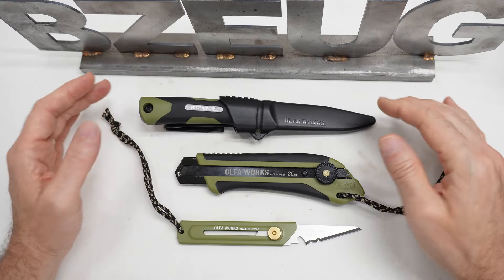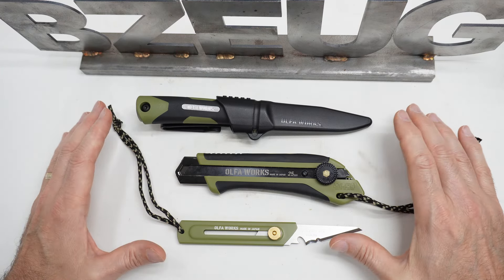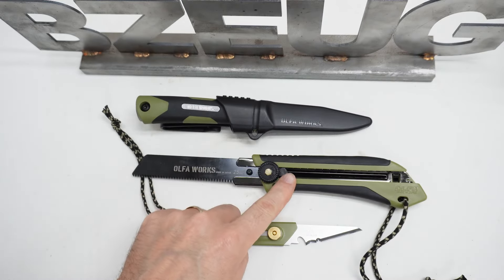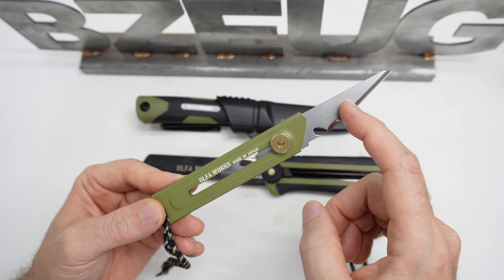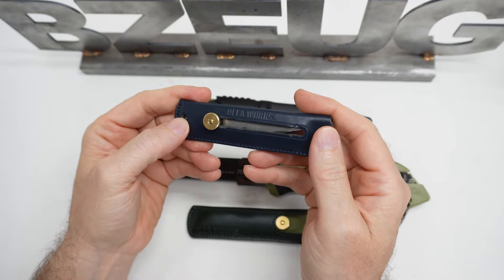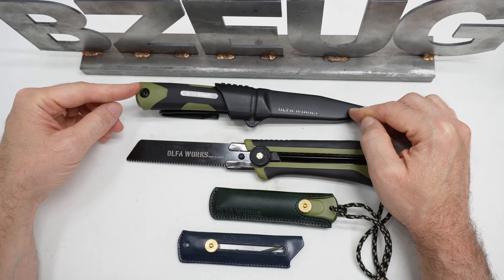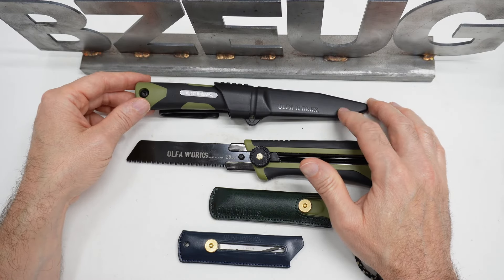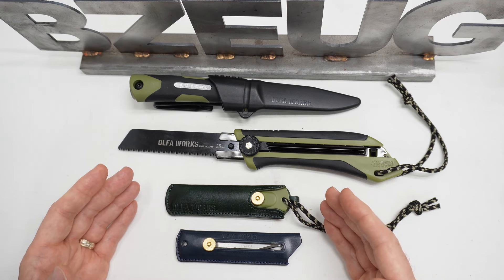OLFA WORKS in the USA! Outdoor camping knives Made in Japan.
for Instagram, Amazon store and more
OLFA WORKS on Amazon USA

All the OLFA WORKS products on Amazon USA

Hultifors Knives on Amazon USA:
Hultafors 380070U Chisel Knife STK
Hultafors 380020 GK Heavy Duty Knife
Hultafors Craftmans Knife HVK
Hultafors Craftsmans Knife HVK BIO with Holster

Morakniv Knives on Amazon USA:
Morakniv Craftline Basic 511 various

OLFA WORKS OW-BK1L-DBR Bushcraft Knife BK1 Leather, Dark Brown

OLFA WORKS 25mm OW-FS1-OD Field Saw FS1 Olive Drab
OLFA WORKS 25mm FS1 OW-FS1 Field Saw Replacement Blade
OLFA WORKS 25mm Field Saw FS1 Sand Beige OW-FS1-SB

OLFA WORKS 18mm FK1 OW-FK1 Field Knife Replacement Blade
OLFA WORKS 18mm OW-FK1-SB Field Knife FK1 Sand Beige
OLFA WORKS 18mm OW-FK1-OD Field Knife FK1 Olive Drab

OLFA WORKS OW-SG1-OD Sanga Olive Drab Outdoor Knife
OLFA WORKS Outdoor Knife Sanga Sand Beige OW-SG1-SB